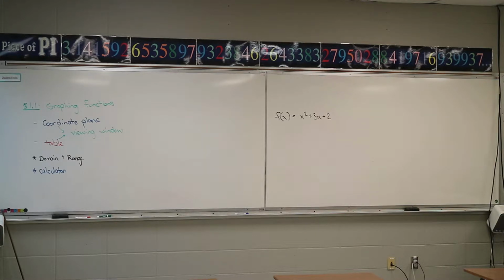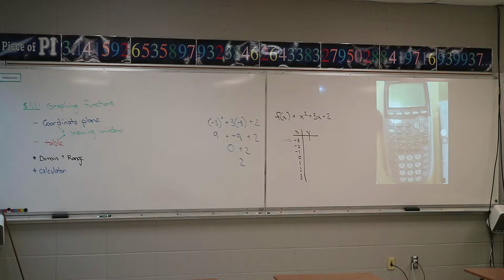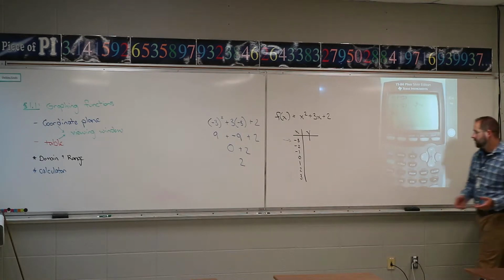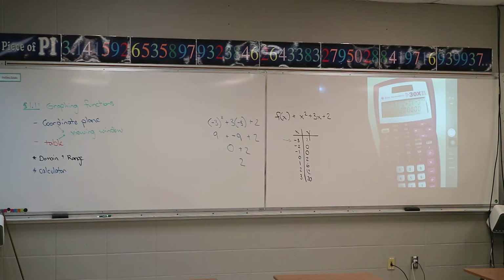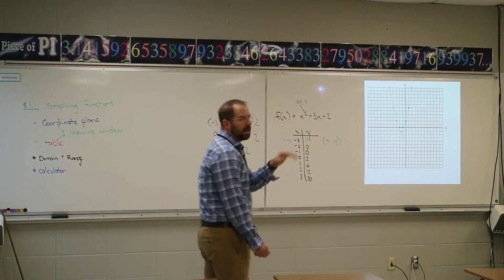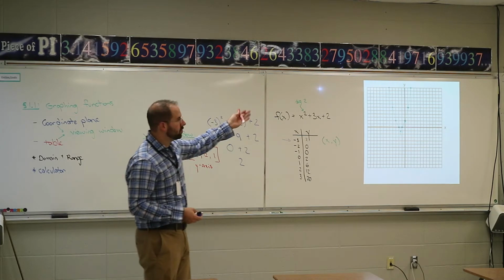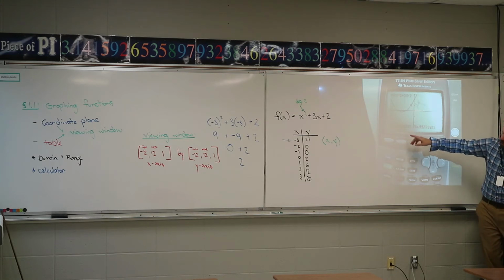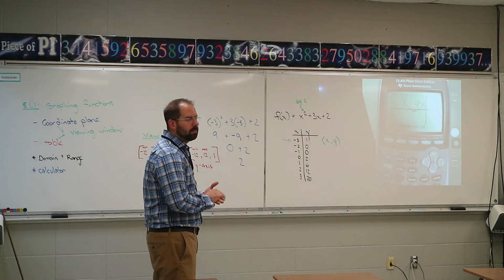PreCalculus Section 1.1: Graphing Functions cont'd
Section 1.1: Graphing Functions cont'd
-notes